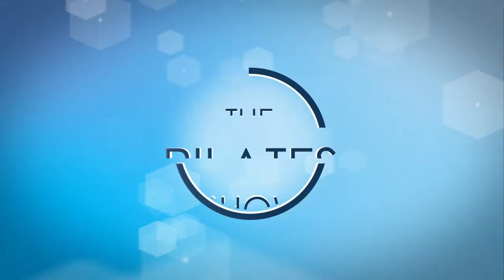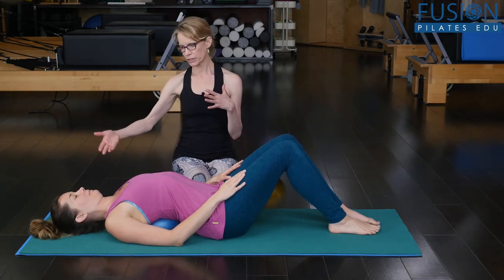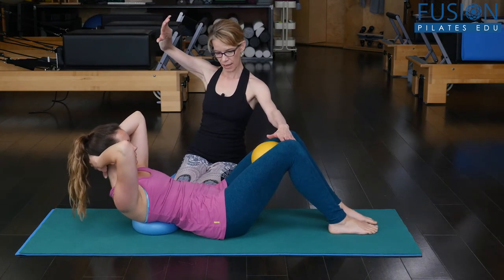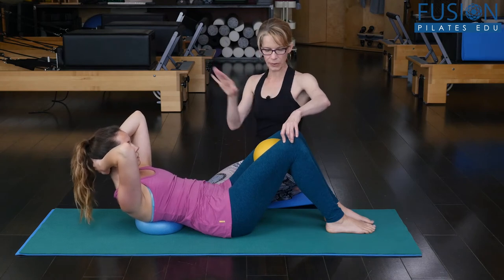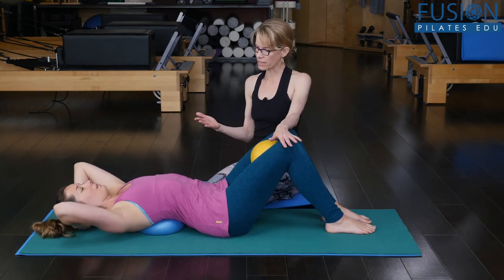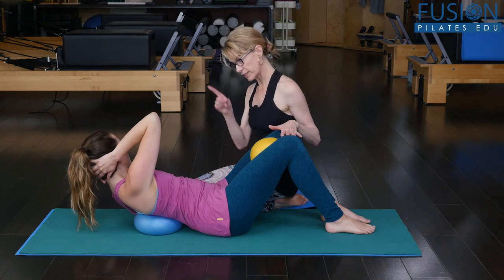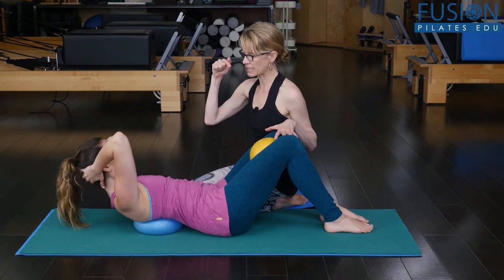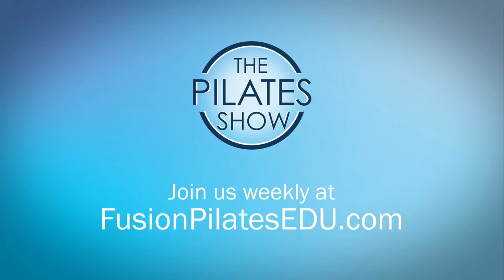Ab Curl Sequences using the OverBall